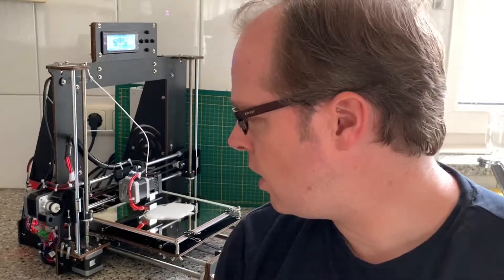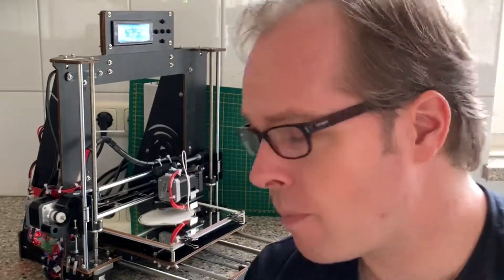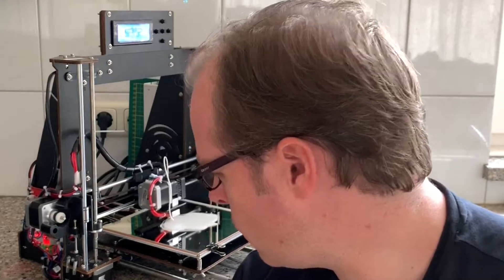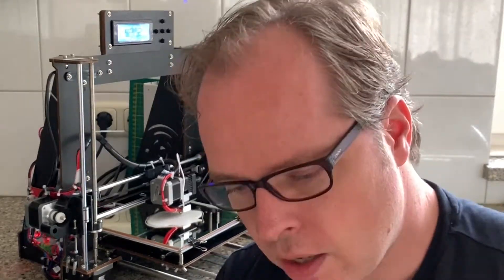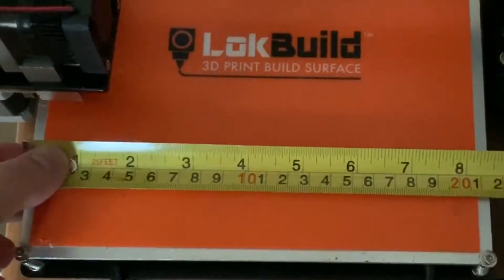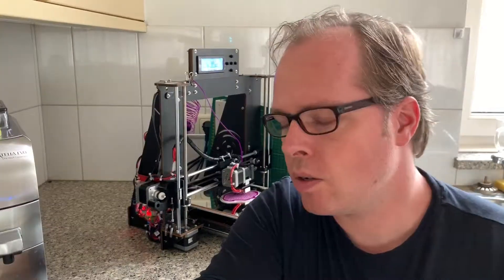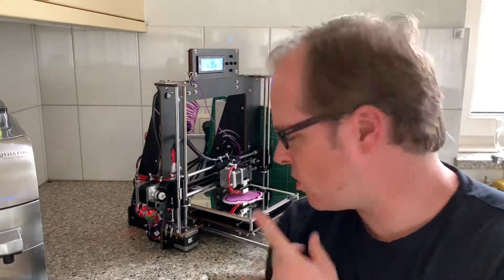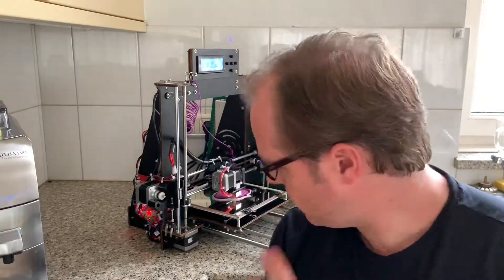How to Fix a CTC Prusa i3 MK2 - DIY 3D Printer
In how to Fix a CTC Prusa i3 MK2 DIY 3D Printer, I am going to see if I can fix my CTC 3D print. Of course, it is possible, but what do I need to do to fix it. I had problems with my hot end, but also the nozzle was getting clogged lots of times. This 3D printer has also a lot of cables, that can be cleaned up so that it looks nicer.
As a bonus, I add my first upgrade to this CTC Prusa i3 MK2 3D Printer. My Print bed was in the middle a bit lower than the sides. This is why the mirror is handy to use. You can also use a glass plate.